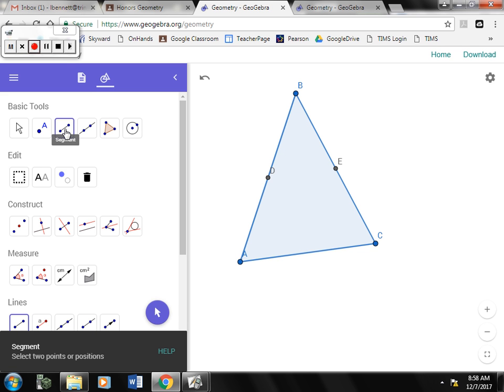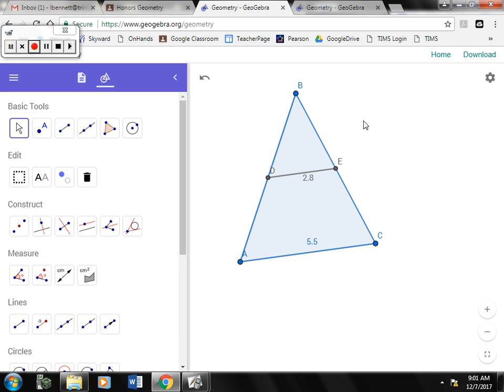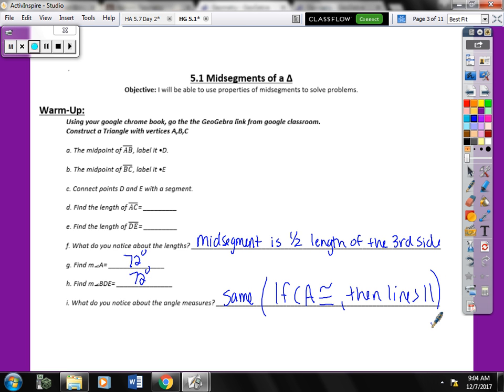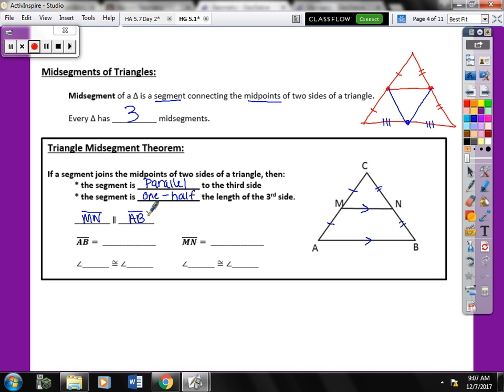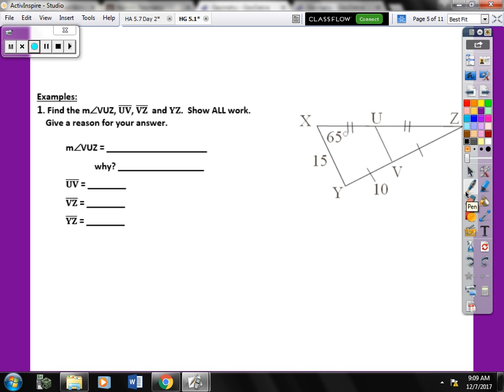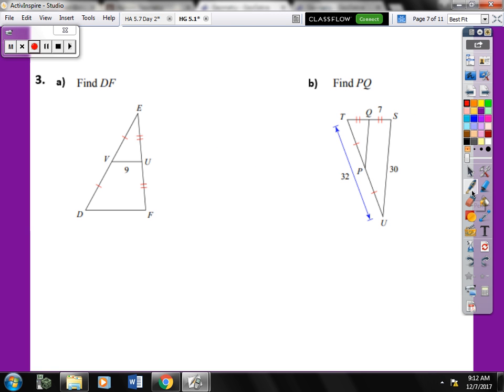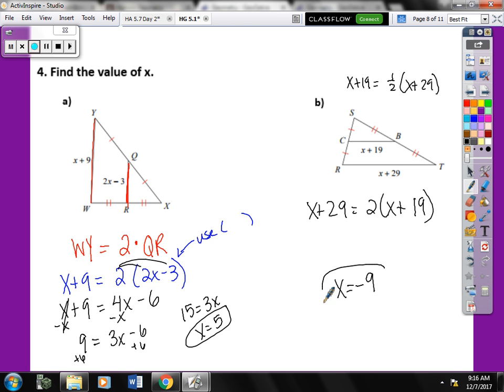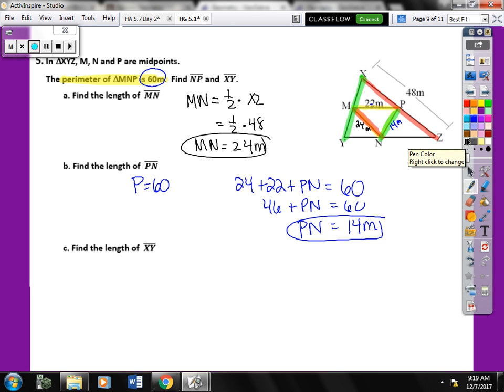HGeom 5 1